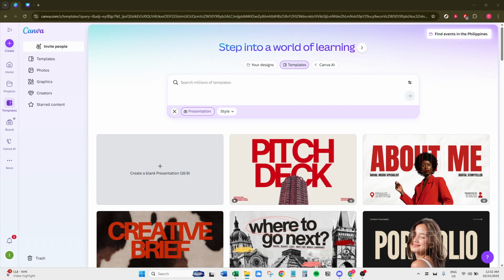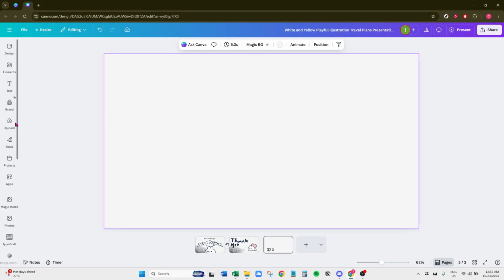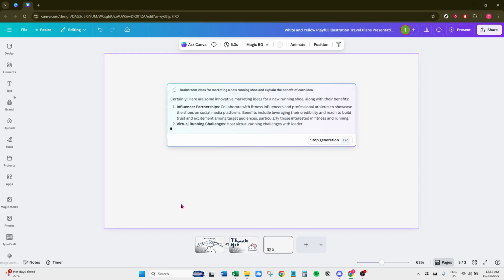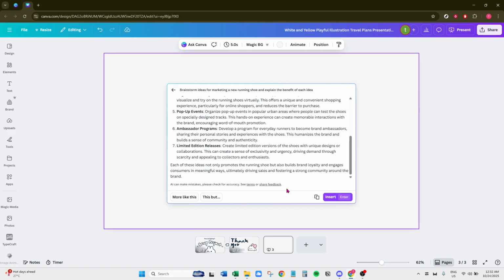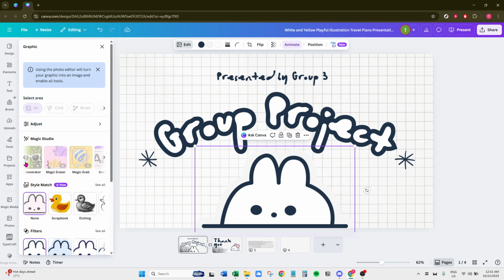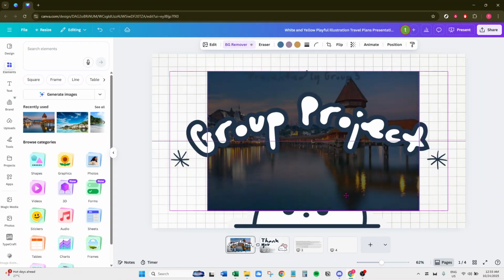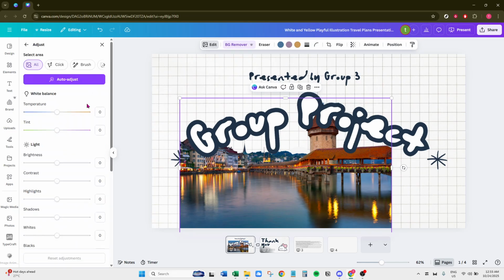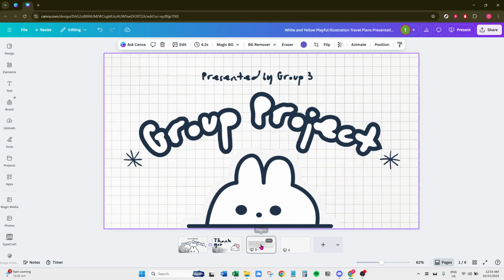How To Use What Are The Top Canva Ai Tools [2026 Guide]